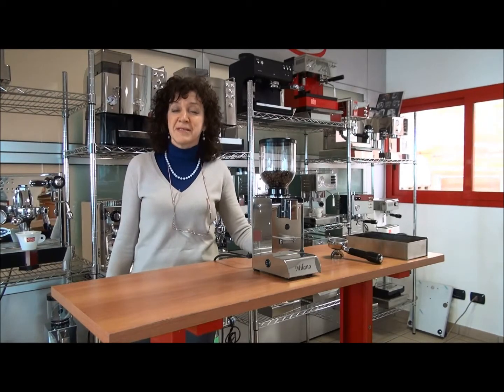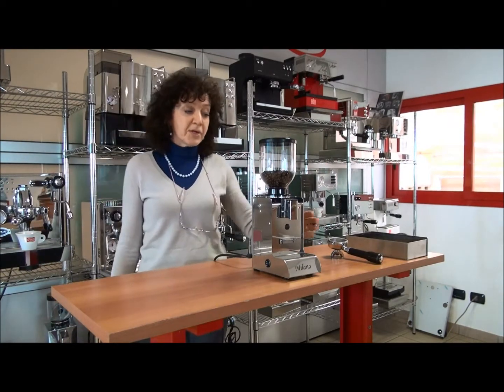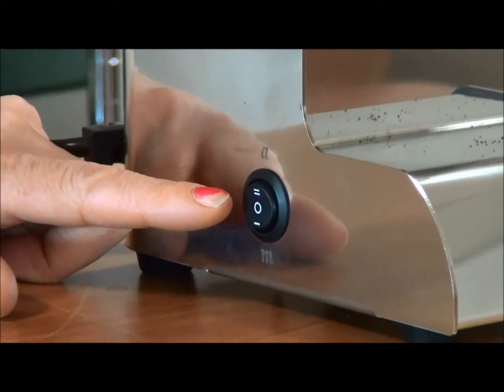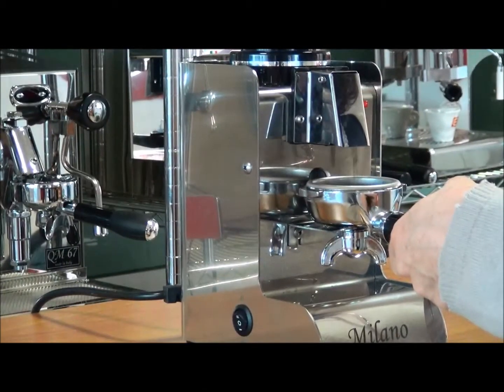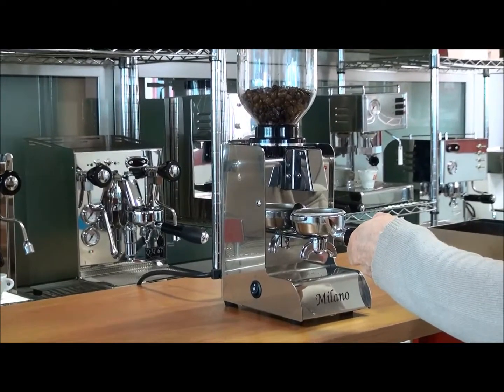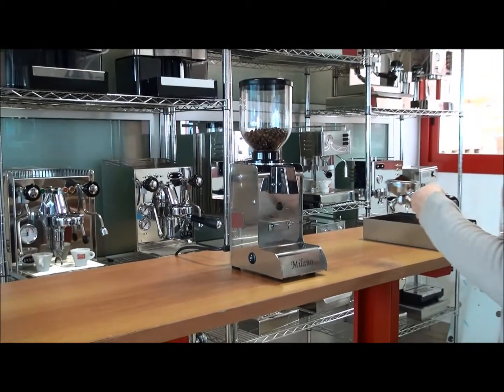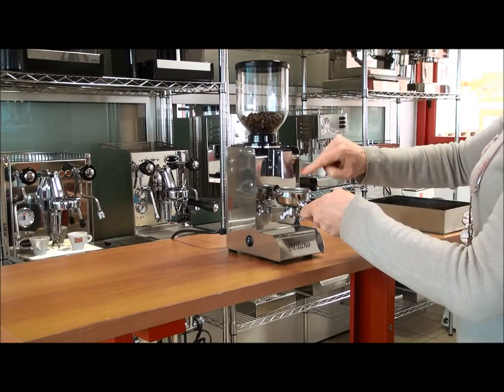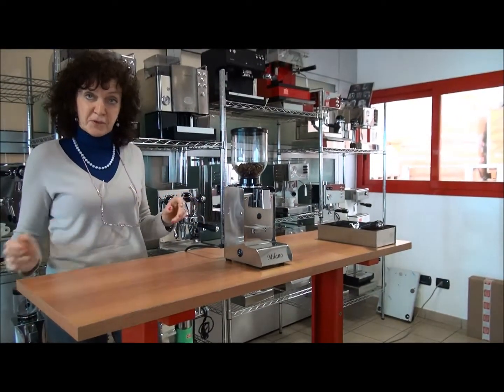Quick Mill - New Apollo grinder 2013